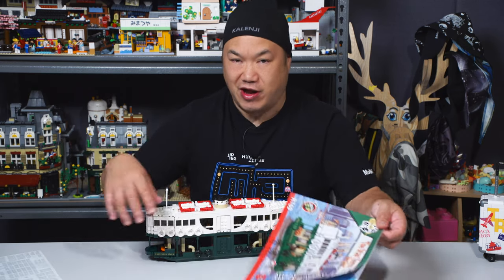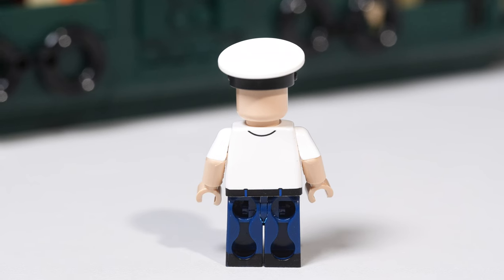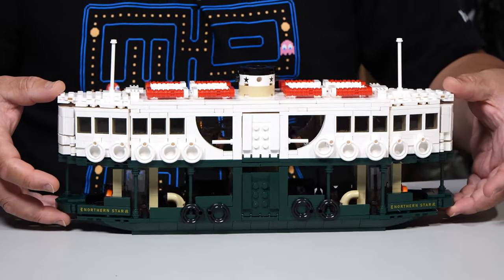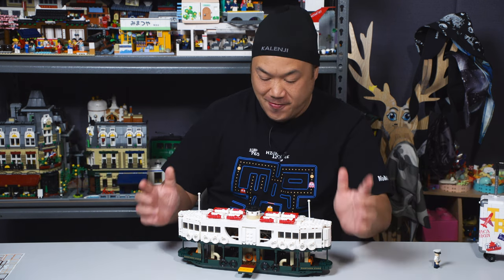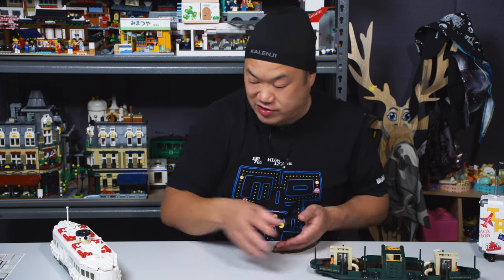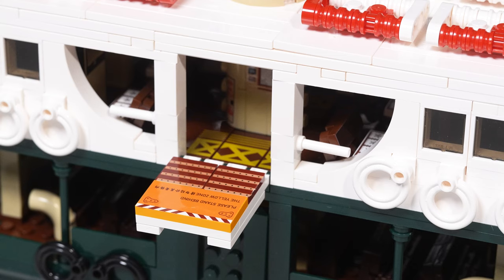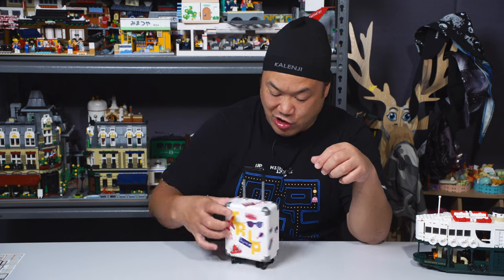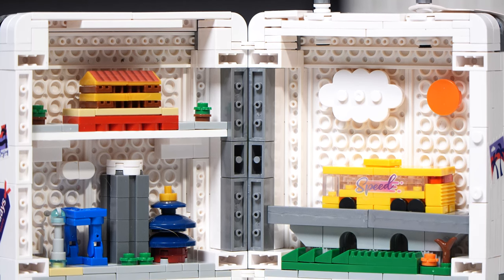The Star Ferry + The Wonder Luggage (Beijing) | Royal Toys and Zdel Brick Review RT69 + DL50351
Alright, I'm out of the office for prob most Dec. Will drop smaller vids from now on and will be spending more time with the family, fulfilling your orders and building all kinds of sets.  Be safe, have a Merry Christmas and who knows what I'll drop next!

This set is available on my online store!  Check it out:
The Star Ferry:

For FAN MAIL or LETTERS please send to:

Brickmeupscottie's office:
Sha Tin
Hong Kong

For overseas fans:

988 Carnation Ave, Costa Mesa
Ca, 92626
USA

- Odyssey 7Q +
- Atomos NinjaV